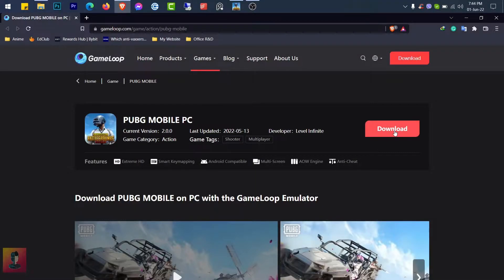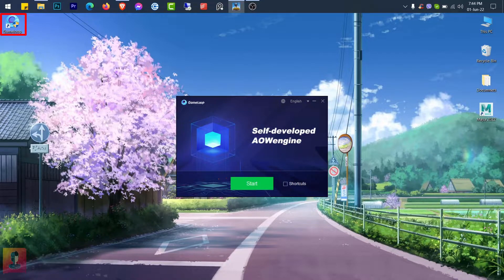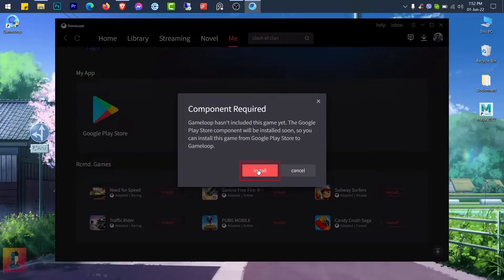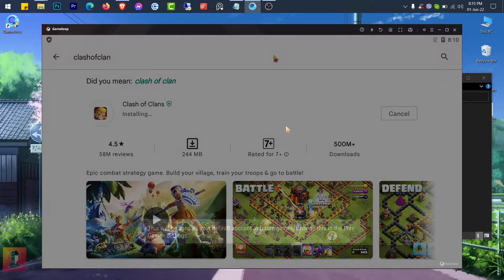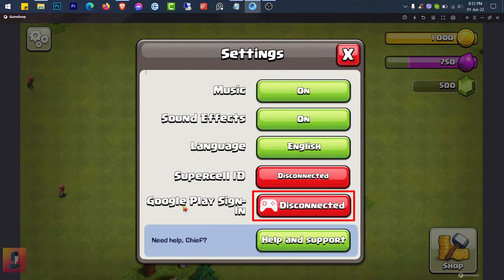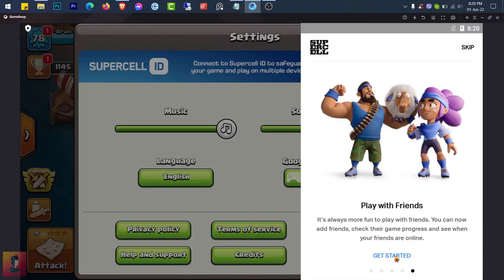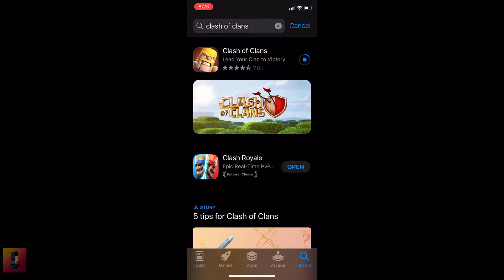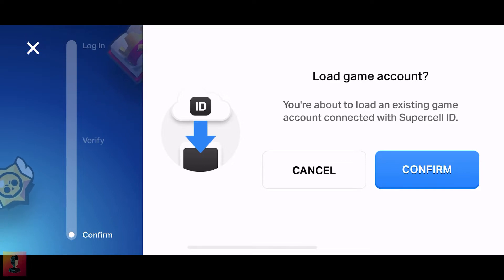How to Recover Clash Of Clan from Android to iPhone using Desktop?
Most of the Gamers out there who feel that they should get back to their Clash Of Clan game but switch from Android to iPhone will learn much from this video. Currently, they cannot assign the Google account directly to the game if they are using the game on the iOS platform. Hence, they require SuperCell ID to continue their previous saved game. But if such new users had not created SuperCell ID, it is impossible to recover their saved games.

Hence, this video will guide the users to log in to their Google account, recover the game from it and transfer the saved game to the SuperCell ID using the emulator. Then, later they can log in their SuperCell ID into their iPhone easily. Therefore, they can recover the game on their iOS devices.

Re-download and uploading any of the videos are strictly prohibited.